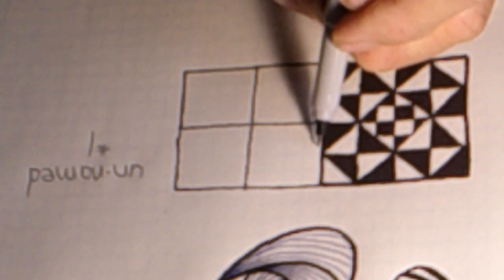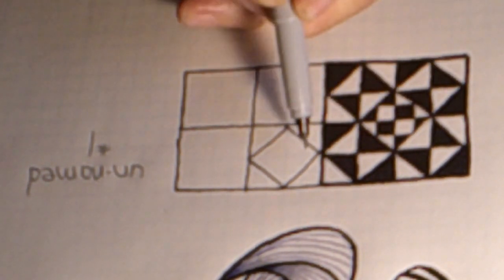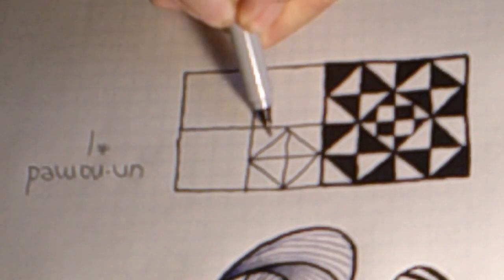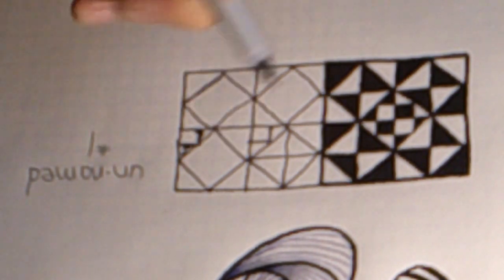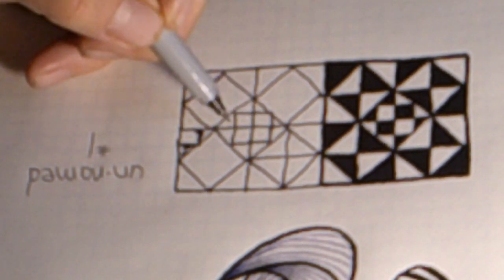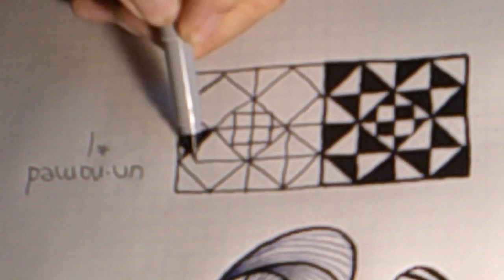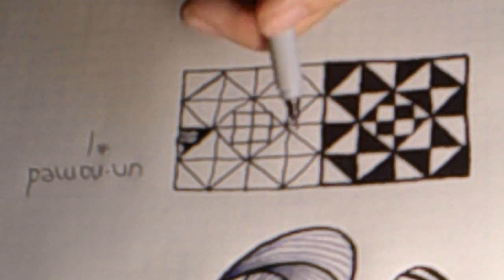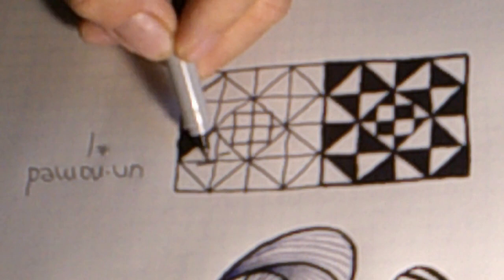Zentangle Pattern"Un-named #1"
Need help for a name for this one. Please leave ideas in the comments below